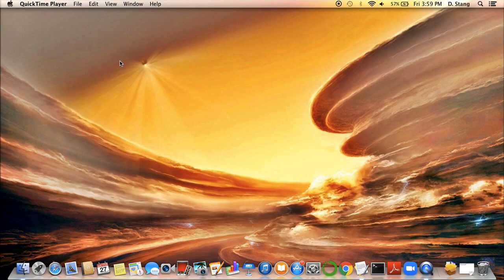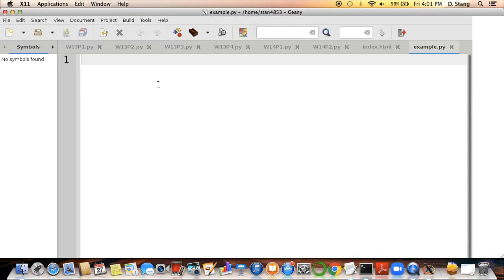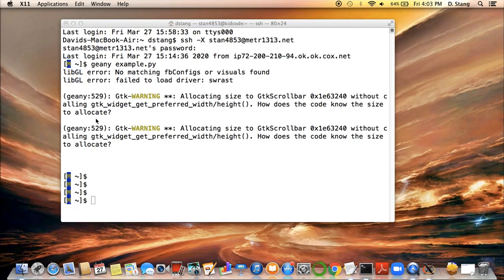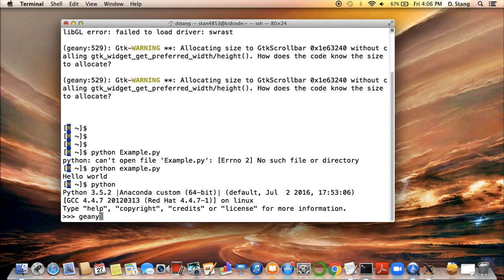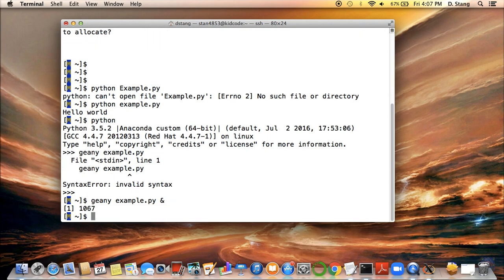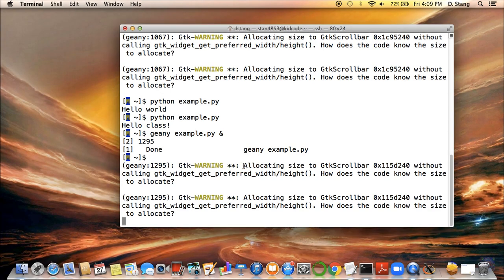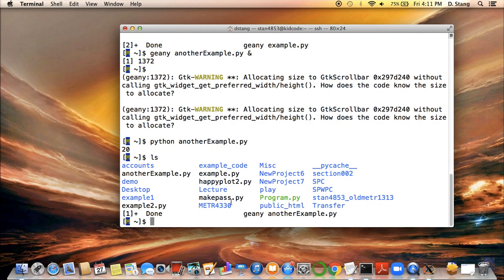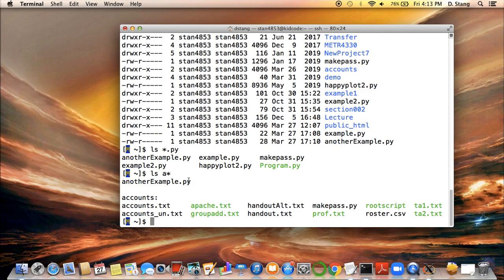METR1313 - Week 11 - Segment 2: Creating and Navigating Files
Part 2 of the Great Command Line Interface Saga.